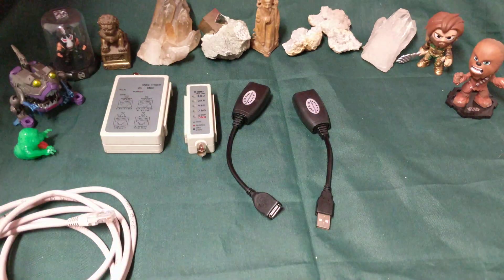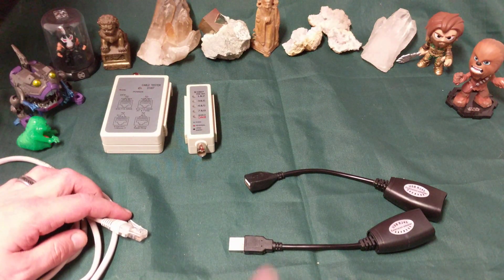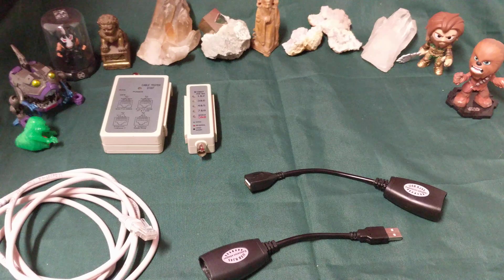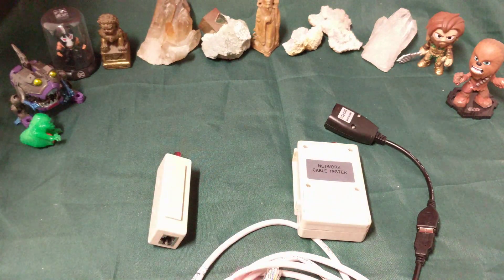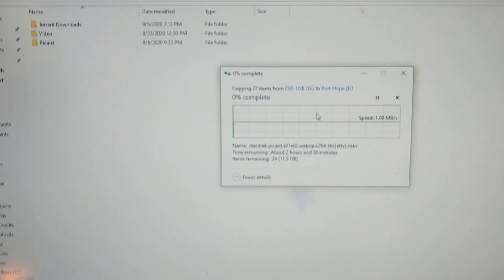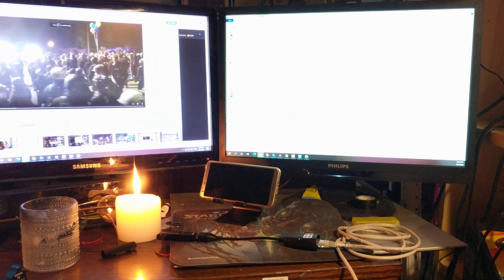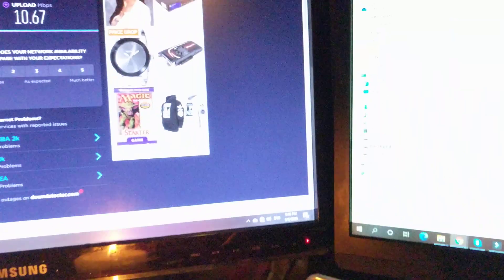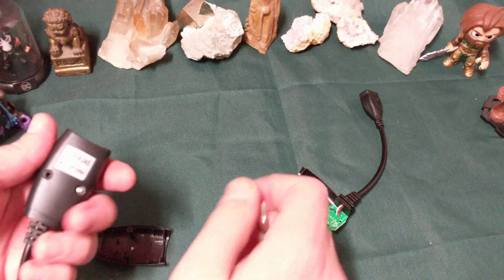WTF? RJ45 to USB Ethernet Extender LAN Extension Cable. SEE COMMENTS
2x USB 2.0 CAT5 / CAT5E / CAT6 RJ45 to USB Ethernet Extender LAN Extension Cable

PLEASE READ COMMENTS. I think my units were broken. They didn't work as expected. I was just exploring a strange item I found.

Features:
1. Using gold-plated core to ensure transmission of signals.
2. Two network cable can be connectted into a longer cable through this splitter.
3. 78MM PCB board was embedded conduction circuit to avoid damage to the conductor.
4. Can shield the external electromagnetic signal interference to prevent damagement to the internet signal.

Specification:
1. Model: RJ45
2. Material: ABS
3. Color: Black

Transmission distance can be up to 50 Meters (150ft) with Ethernet cable. USB 2.0.
Cat5e/6 has more flexibility and convenience. Perfect for renovation & construction
Compact size. One pair as full functional module without setting. No need power supply.
The USB data could all be transmitted on a single standard Ethernet like the ones you may already have installed in your home or office?